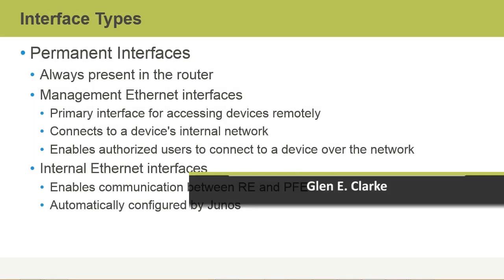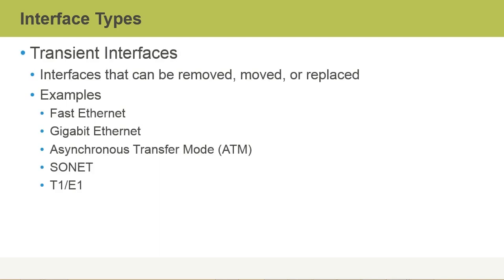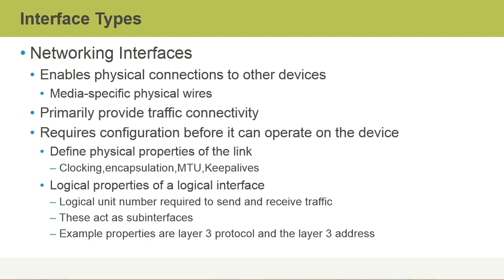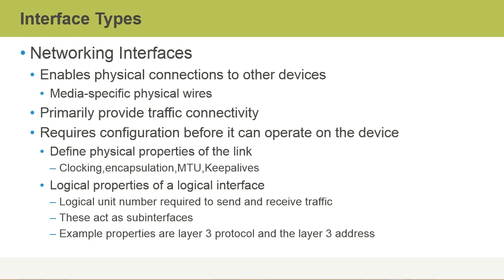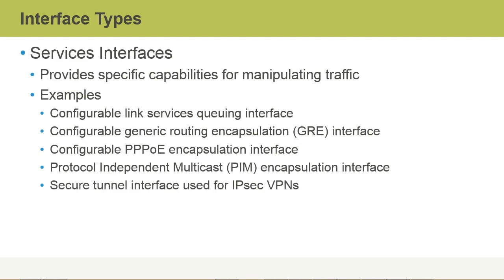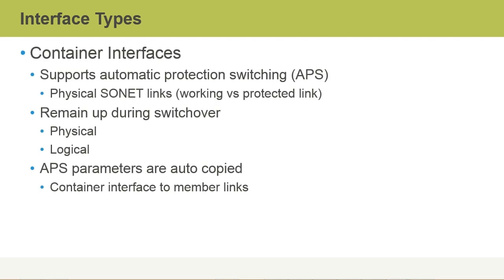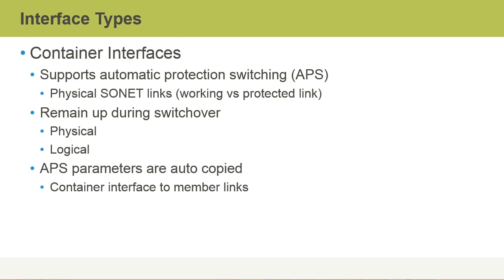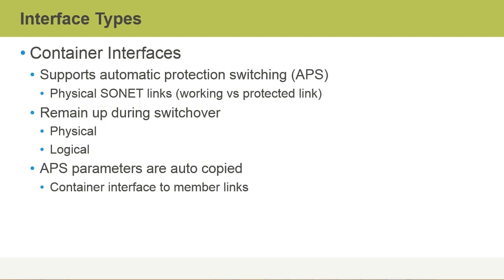42 Interface Types